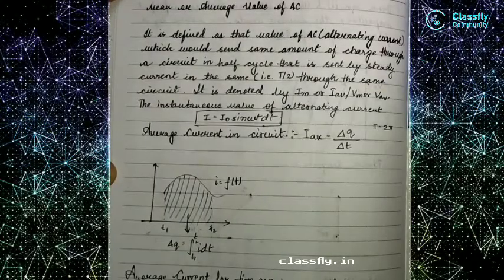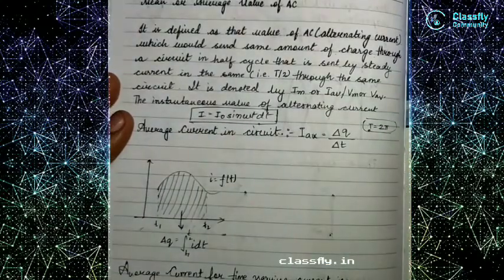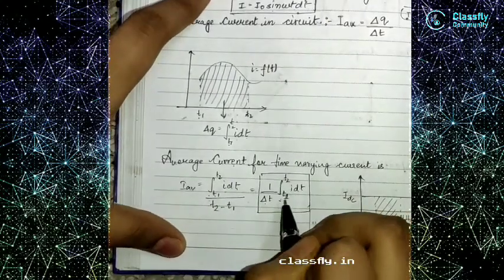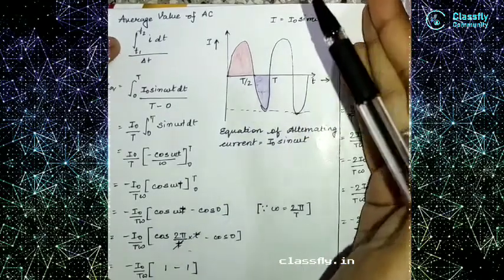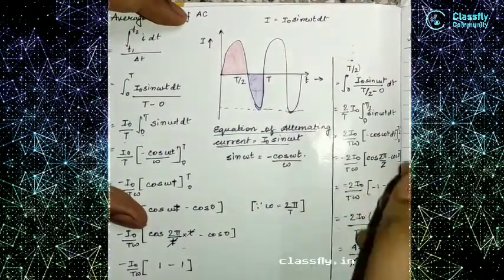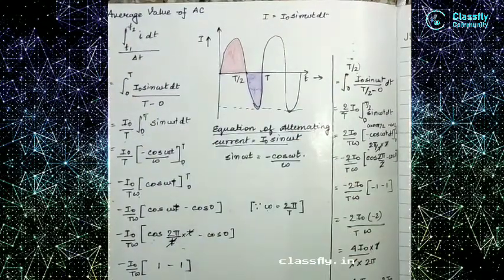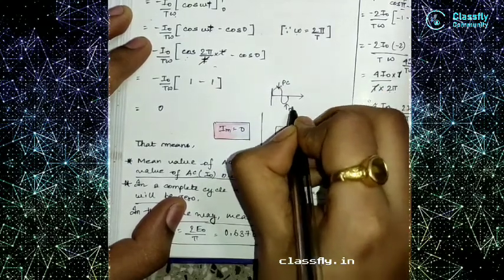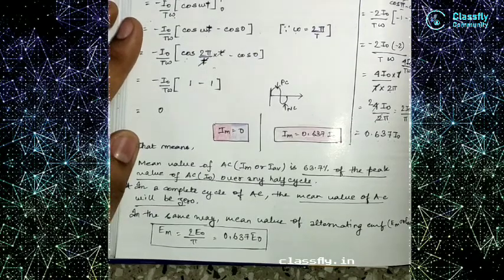Engg | VTU | Electrical | Module 1 | Lecture 2 Mean or Avaerage Value of AC